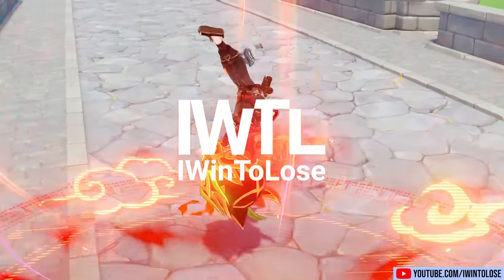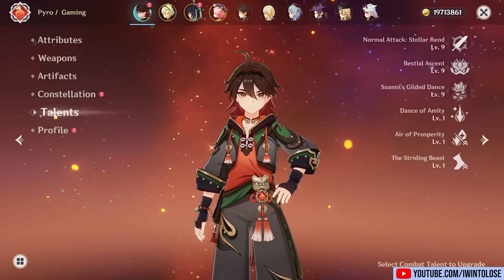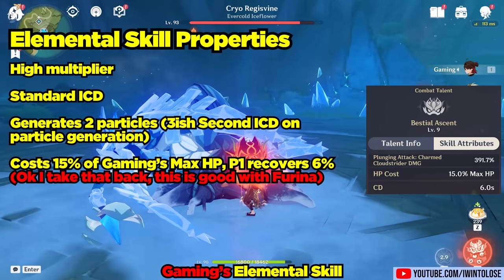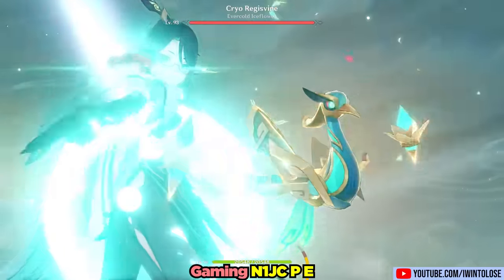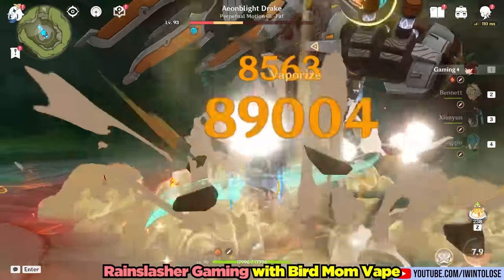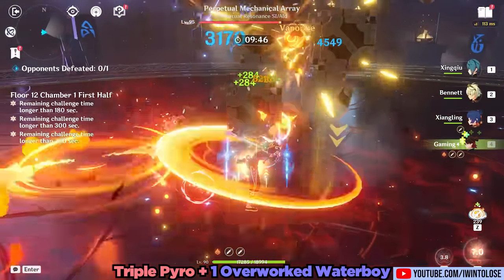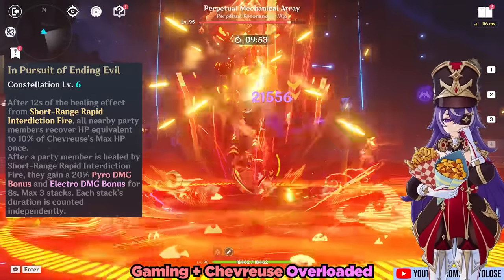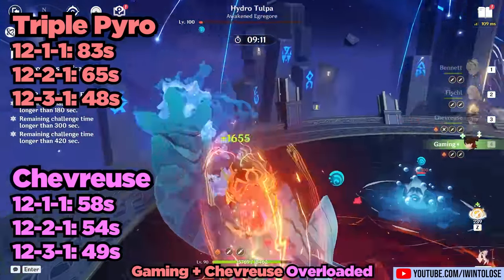C0 Gaming is GOOD! But... Genshin Impact 4.4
Gaming is the newest 4 star dps character in Genshin Impact version 4.4. In this video, we take a look at how good he is at constellation 0, with multiple free to play friendly weapons including the Tidal Shadow, Rainslasher, and Mailed Flower. I tested him with Vape, Melt, and Overloaded teams in Abyss 12 as well. Is he constellation dependent? Or can he hold his own at constellation 0?

0:00 | Overview and Build
1:24 | Gaming's Kit
4:51 | Team Showcases
8:13 | 3 Teams vs Abyss 12
10:59 | My Thoughts